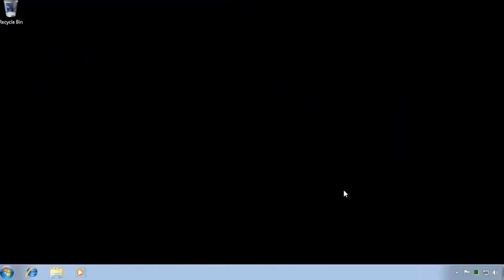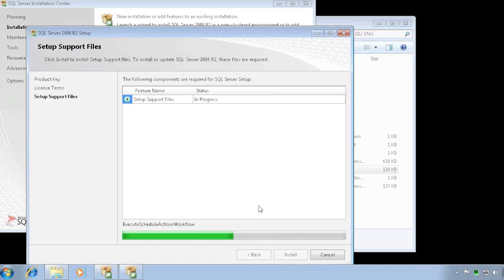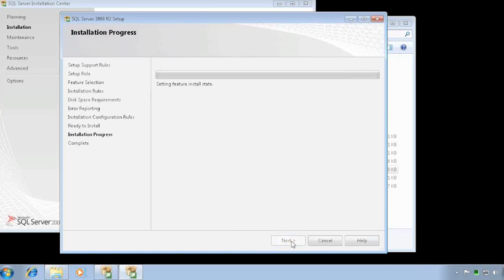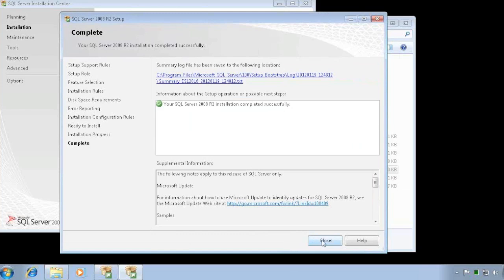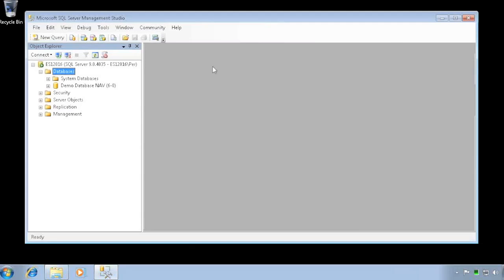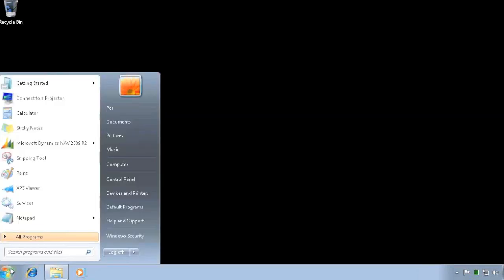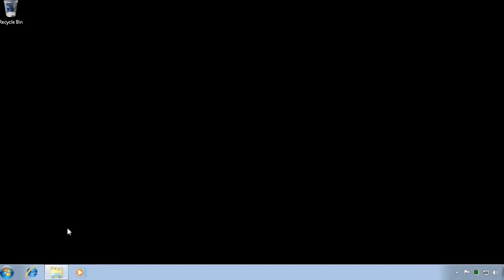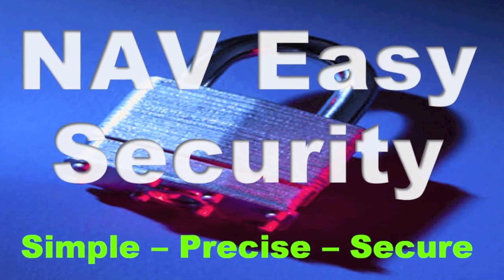Installing SQL 2008 R2 Management Studio and Profiler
NAV Easy Security is a complete solution for the RoleTailored and Classic clients for setup and maintenance of permissions in Microsoft Dynamics NAV -- saving you time, money and resources when setting up security.
NAV Easy Security for Roles and Logins, but also with the enhanced Field Level, Actions and Data Security fulfill every need for security for even the most complex security setup.
NAV Easy Security is available in German, Danish and Dutch. Spanish, French and more languages are expected to be released soon.